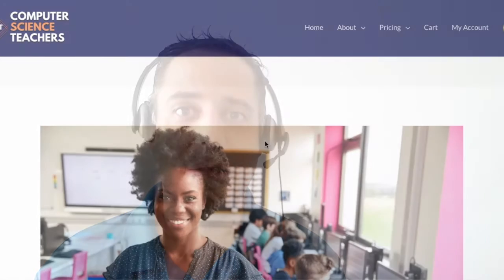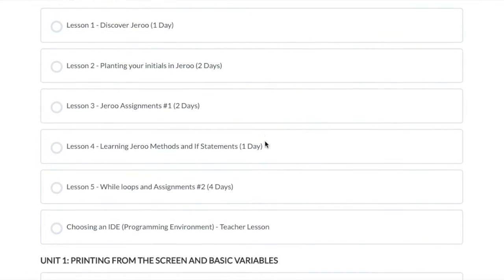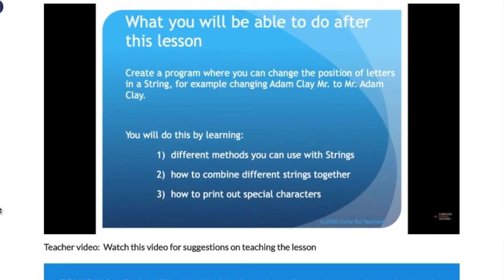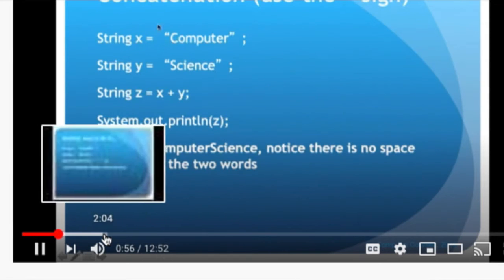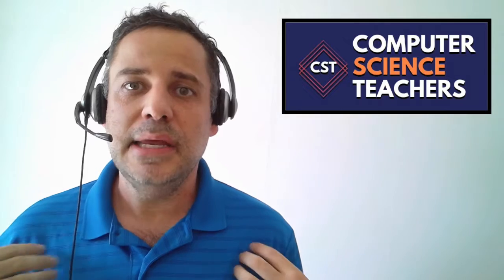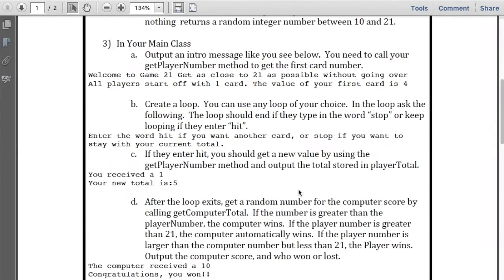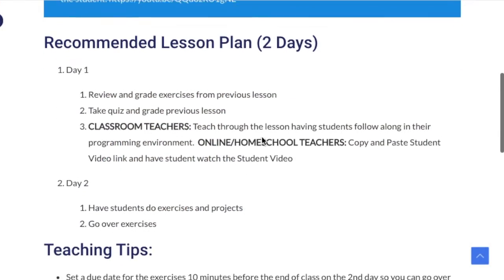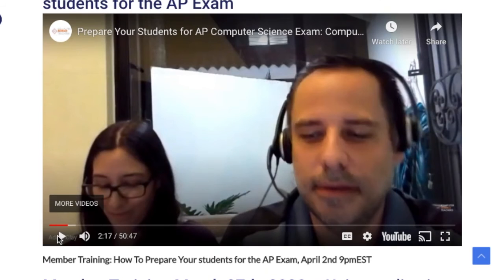Computer Science A Curriculum Walkthrough - Computer Science Teachers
A video tour for Computer Science Teachers AP Computer Science A.